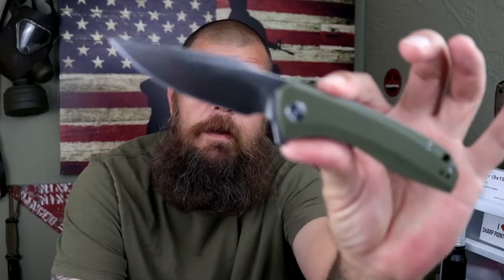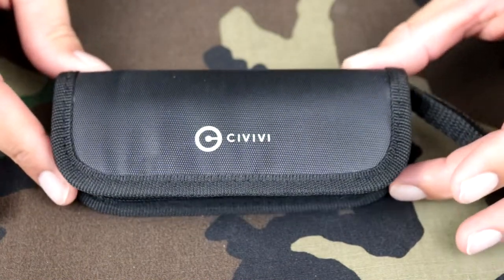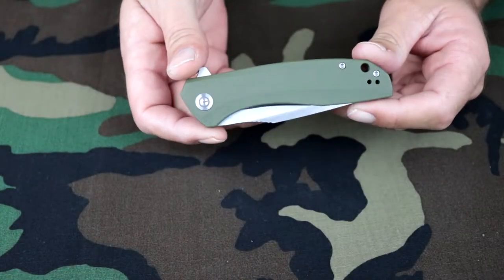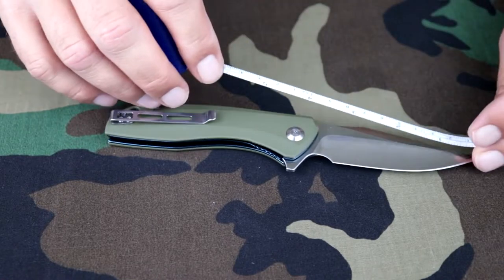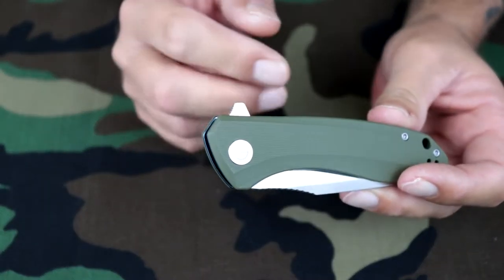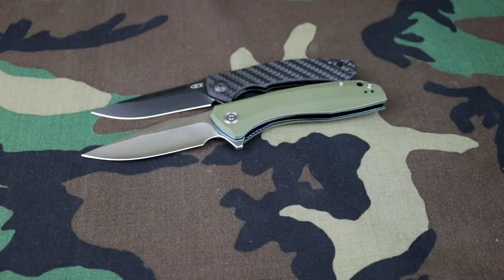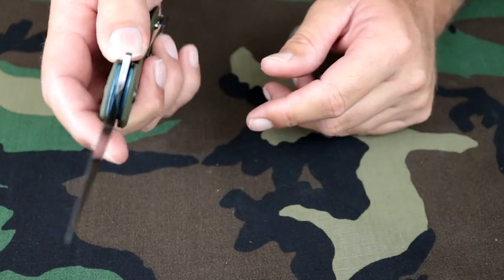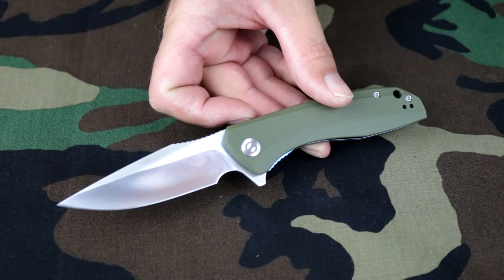Civivi Backlash // Budget EDC Champ!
First thing- I paid with my own monies for this knife, and dang sure glad i did. The Civivi Backlash is probably my favorite budget knife todate! Let me know if you have one yourself!

Have gear you would like cacticalmain to review, or fan mail send it on to,

Dustin V.